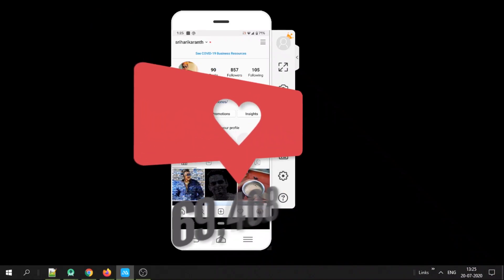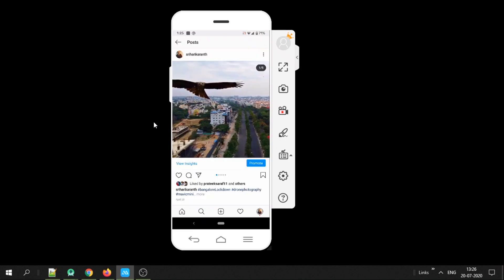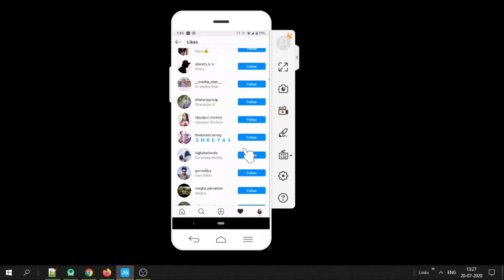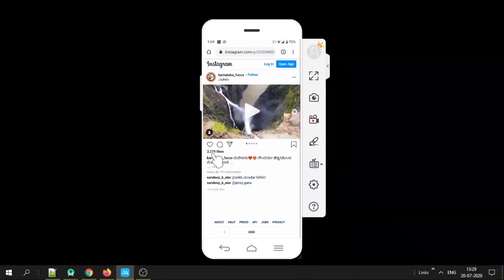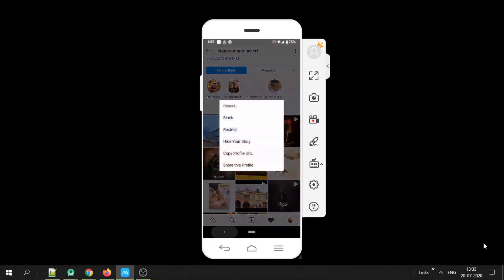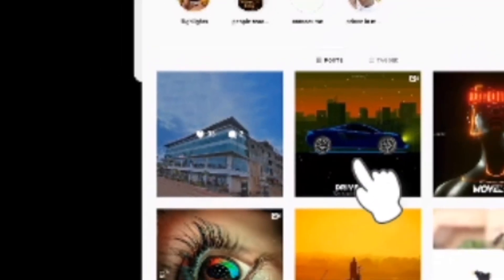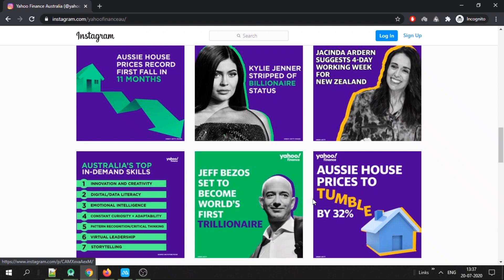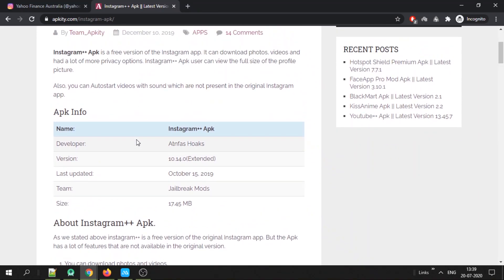See Number of Likes of any Instagram Post || 2021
Instagram has recently stopped showing the number of likes of others post. This is to focus more on content than on the number of likes.

This video shows how you can still view the number of likes of any public Instagram post.

Find out if Spy App is Installed on Your Phone || Or if your Phone is Hacked ==

5 Steps to check if your WhatsApp is hacked || How to prevent your WhatsApp from being Hacked ==

DJI Mavic Mini Drone Shots || Night View of Field in Bangalore == TrackID: AMLPK1154B20201020SRI